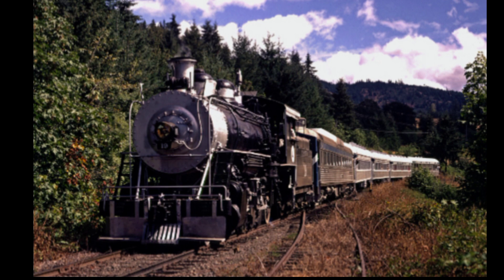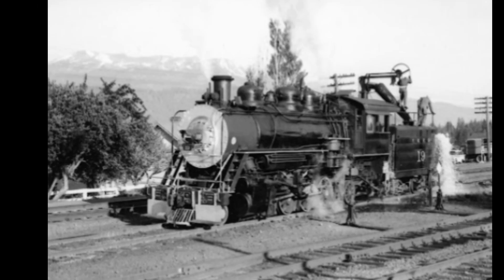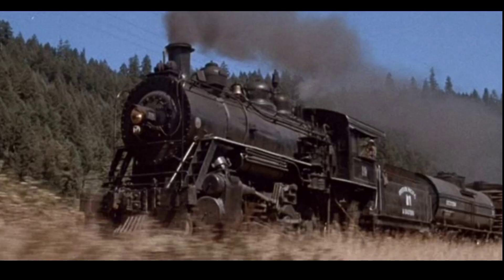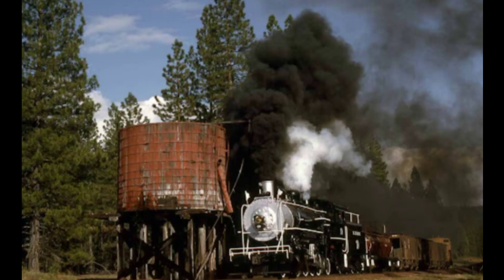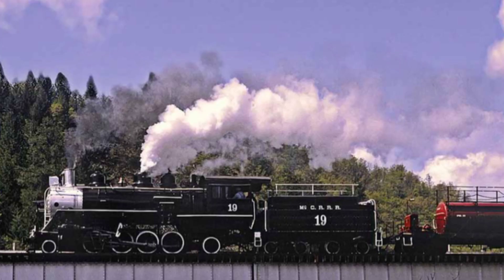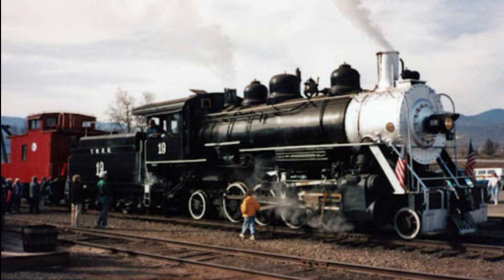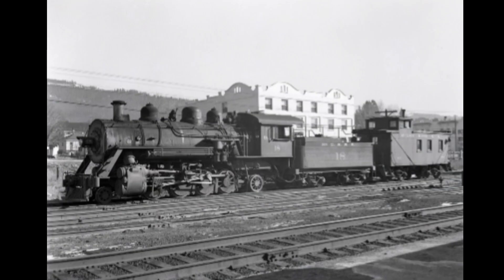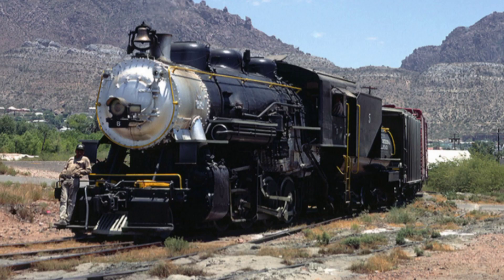The OP&ERR's Blue Goose no19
The train that made it to preservation by going to jail!!!

Meet the no19, the train that's been everywhere,